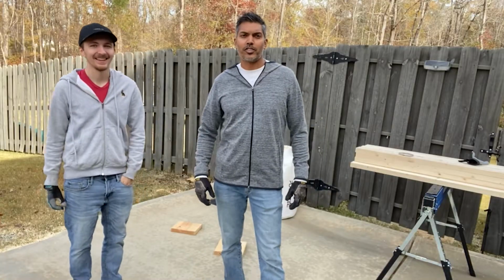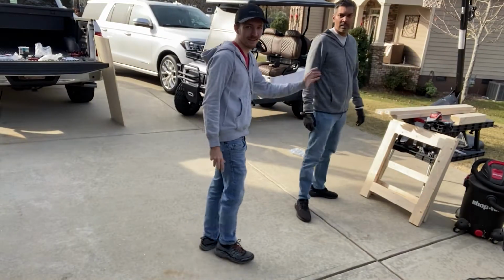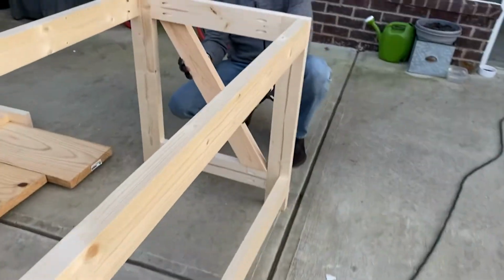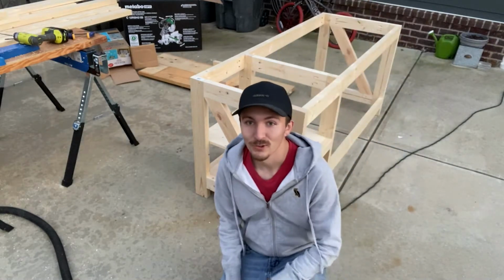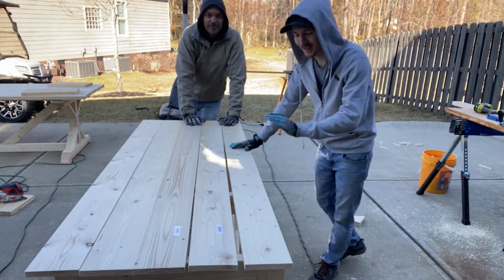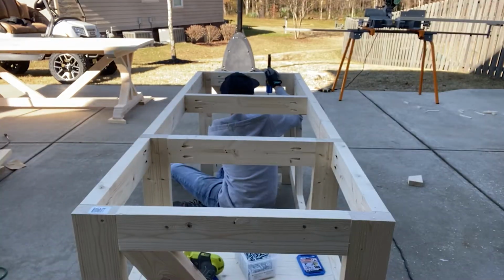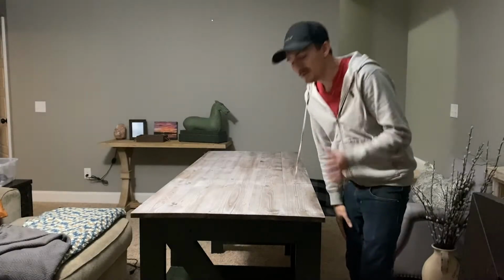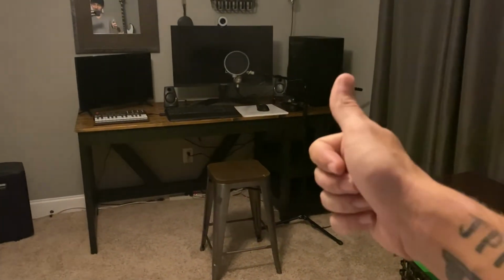I BUILT MYSELF A DESK!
this was a really fun project and im really happy with the results